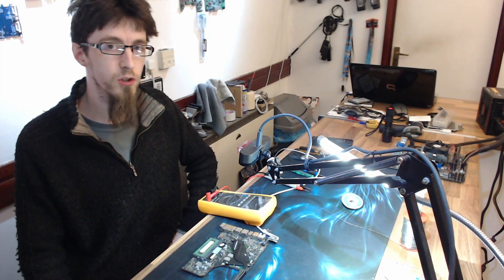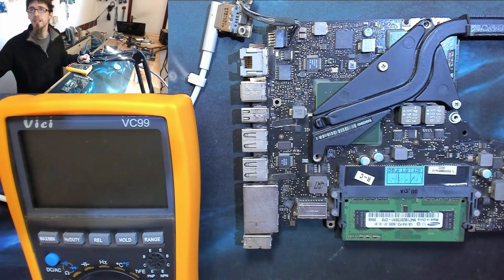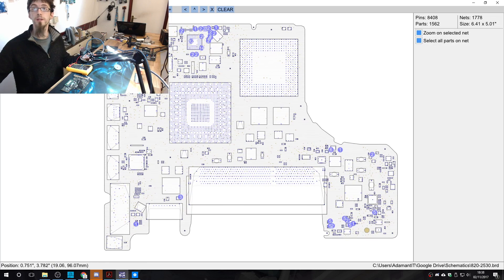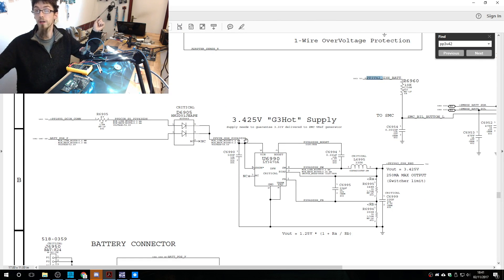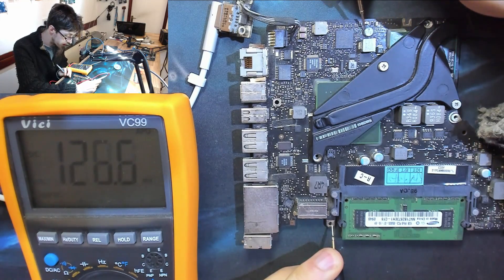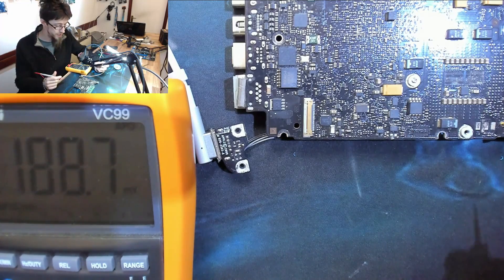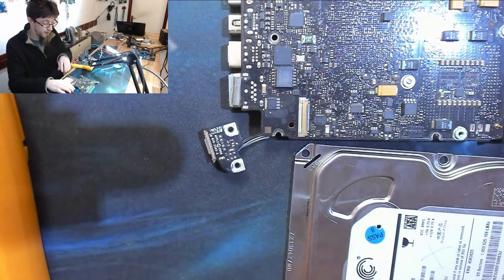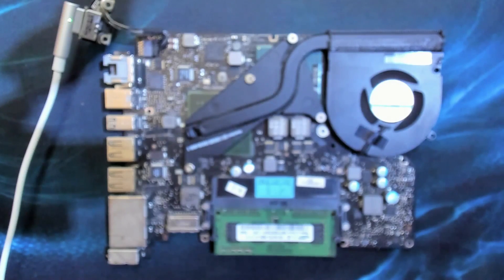Board Repair Basics #4 - PP3v42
In this episode we've sabotaged the board with symptoms similar to common liquid damage. It's currently stone dead. Let's investigate how we measure the critical power rails and restore them.